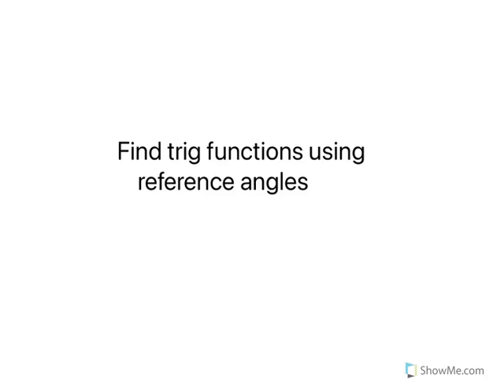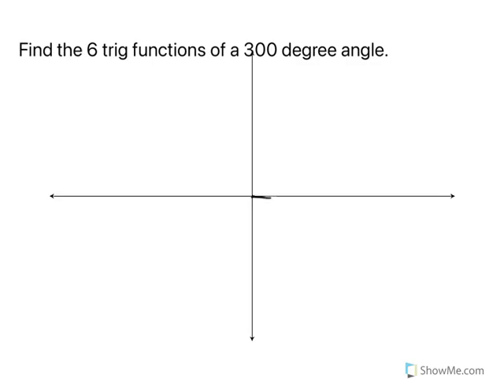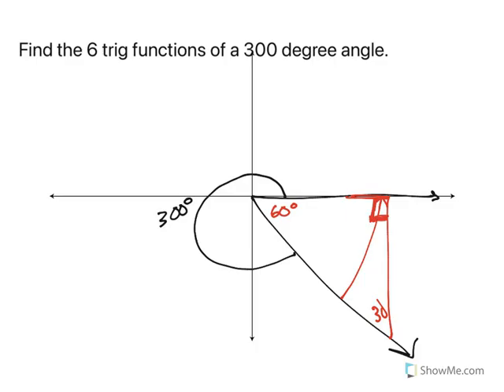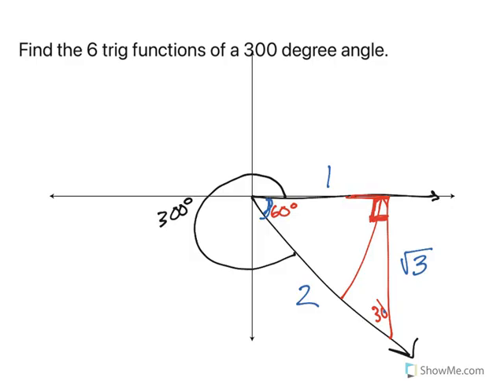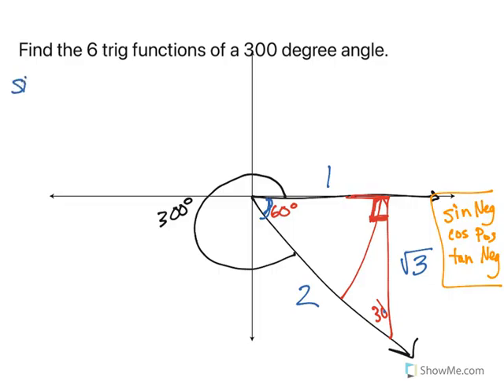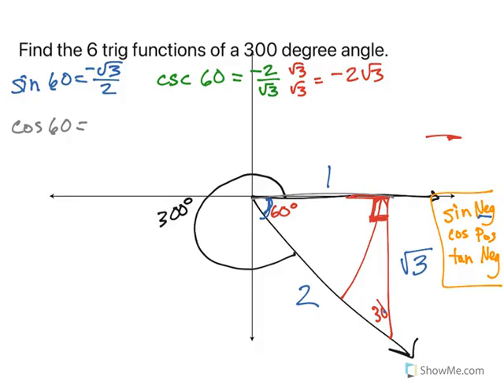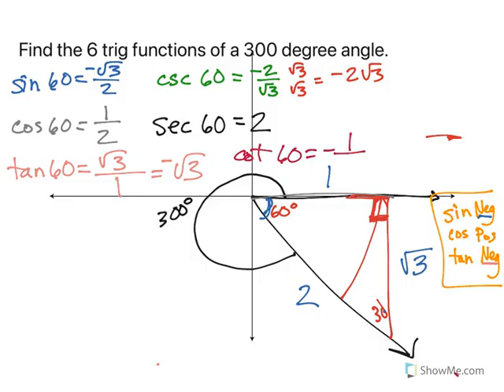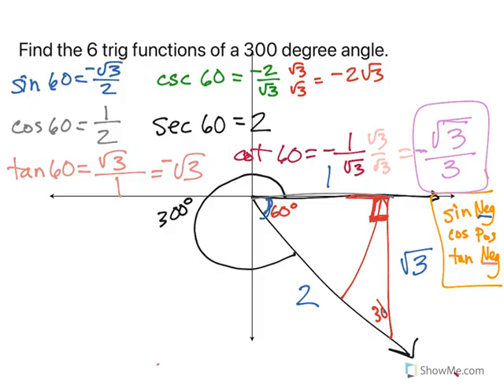Finding Trig Functions using Reference Angles